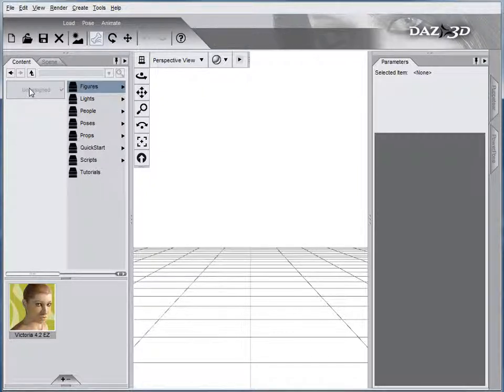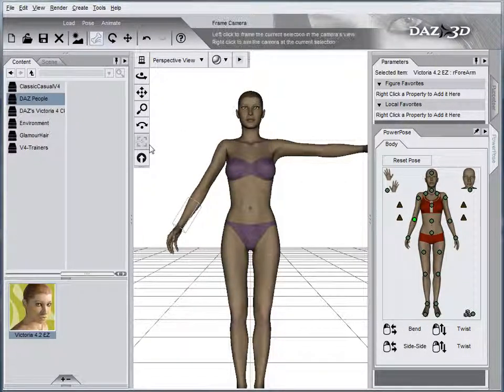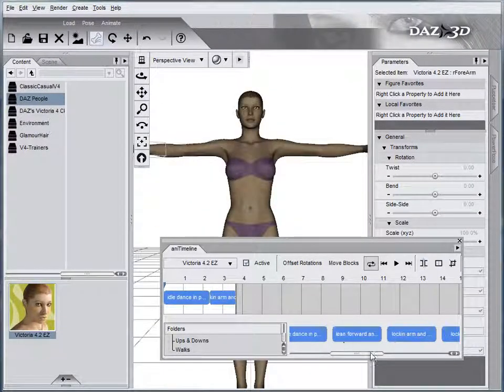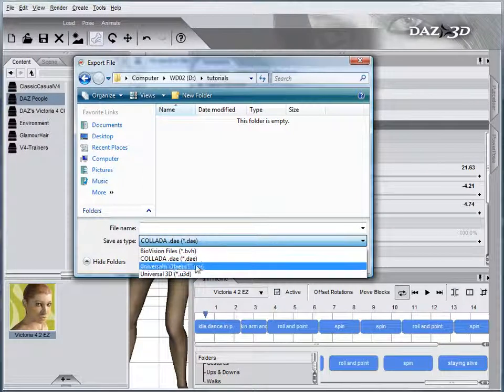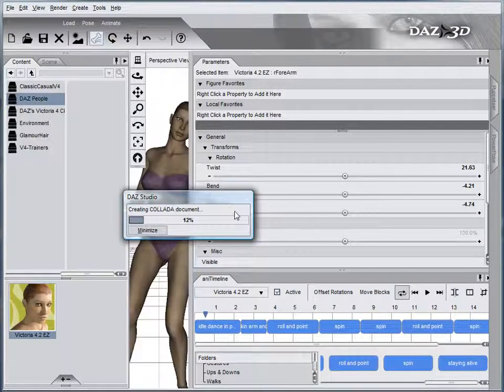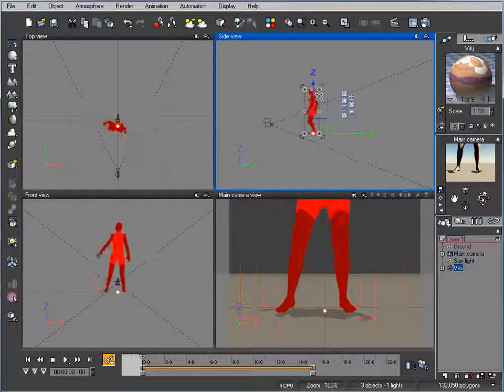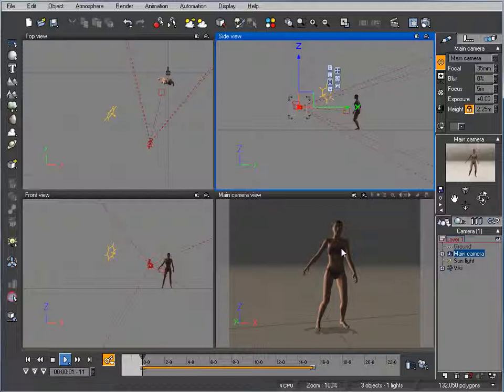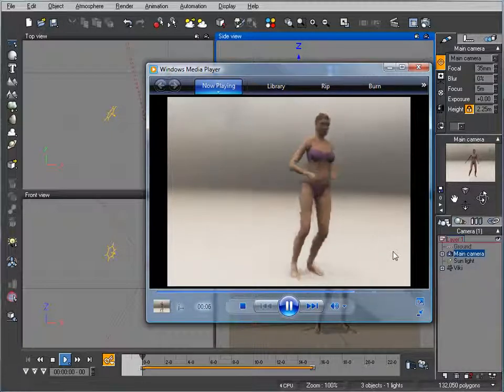Vue and Daz studio [VP3]